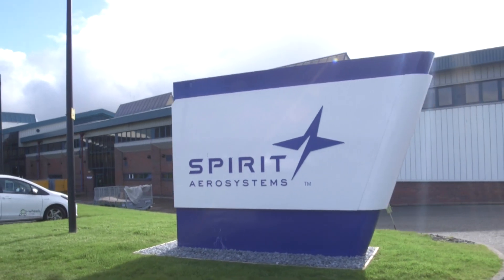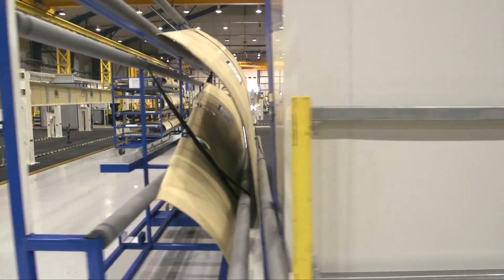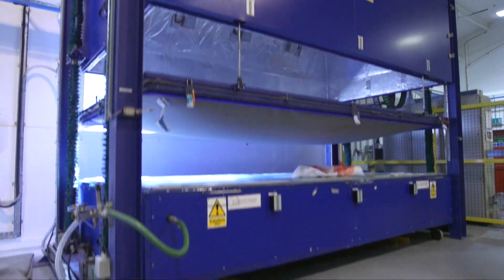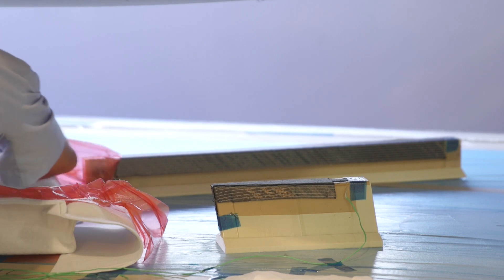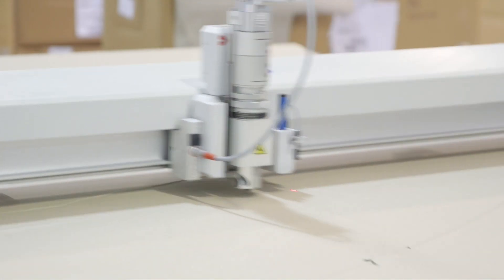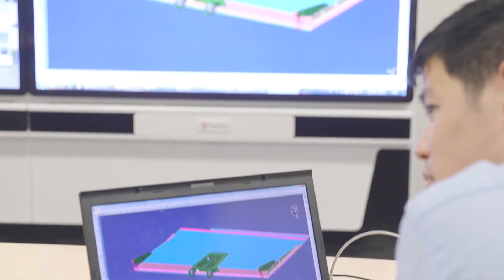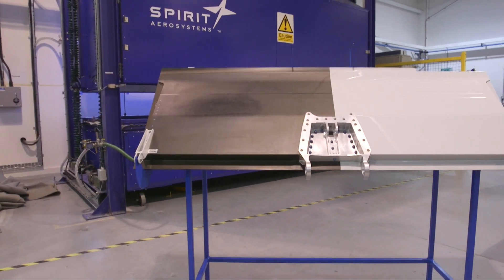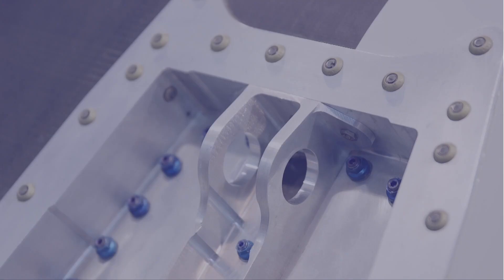ATI project: WILETE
This project, led by Spirit AeroSystems in Prestwick, focuses on the development of composite leading edge components and assembly technologies, supporting high-volume composite manufacture, assembly and equipping.